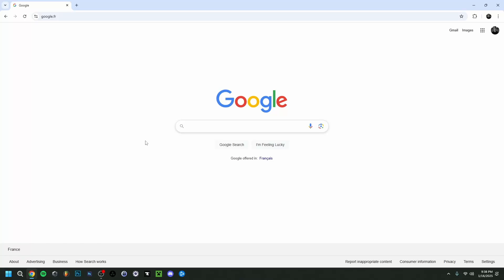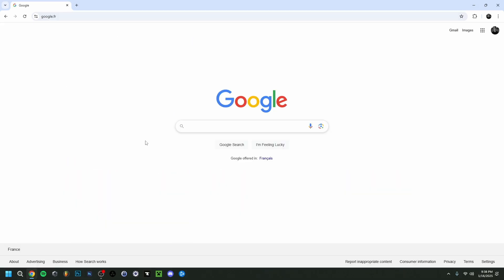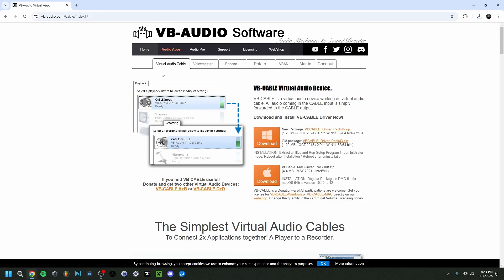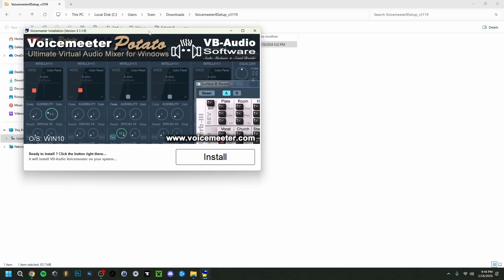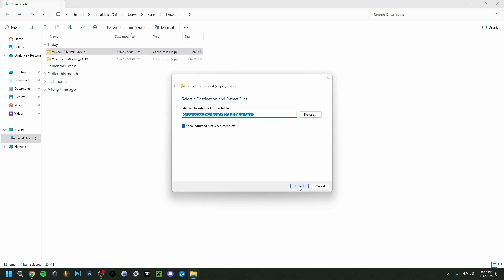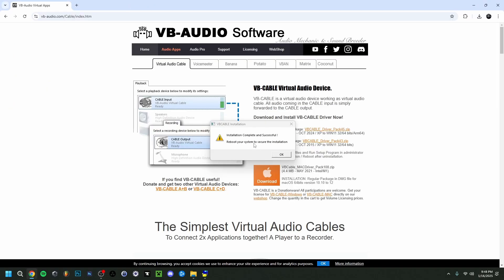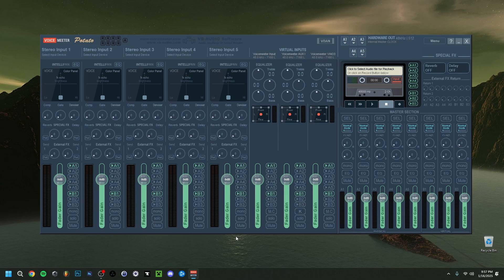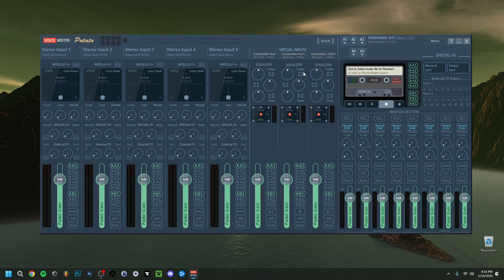How To Download VoiceMeeter Potato (How To Install VoiceMeeter Potato)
▶Hey everyone and welcome back ! Today I'am showing you how to download voicemeeter potato ! So how to get voicemeeter potato if you will. I already did a tutorial on how to download voicemeeter and how to download voicemeeter banana in the past ! And thought it was about time I did a tutorial on how to download and install voicemeeter potato. In this video I will also go over how to download and install vb cable virtual audio cable ! This virtual cable can be used for the other voicemeeter's aswell and is pretty much as the name says, a virtual cable, allowing audio to go from the cable input to the cable output. In any case, I hope you enjoyed this tutorial on how to install voicemeeter potato !